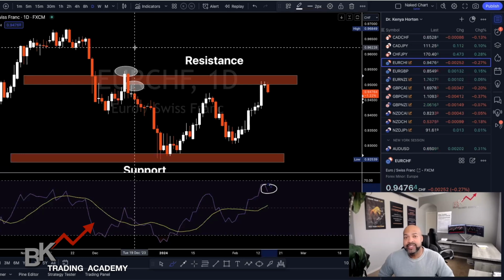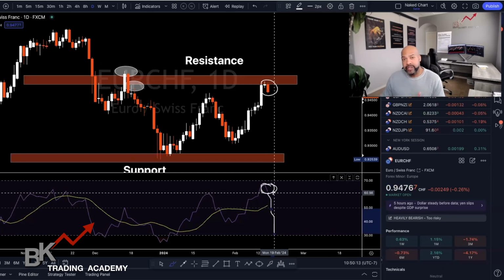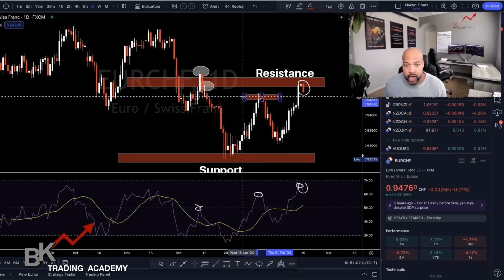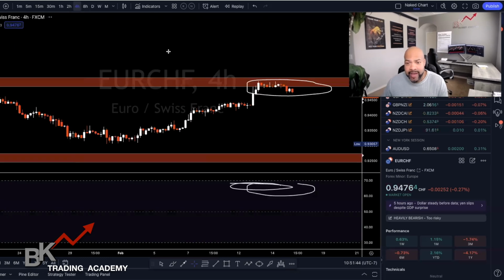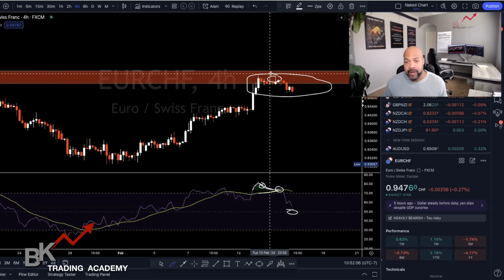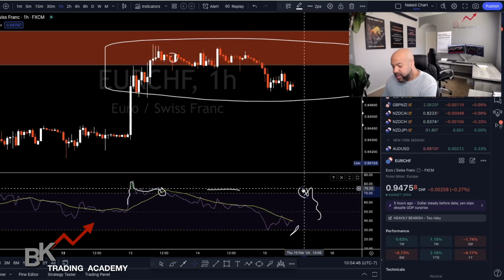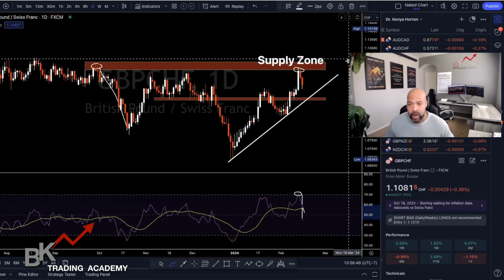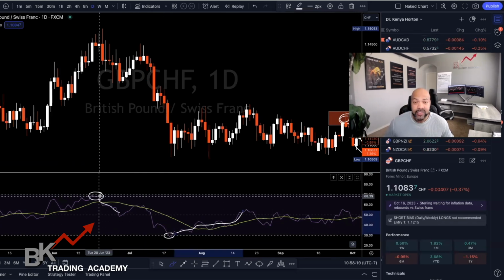🔴 RSI Strategy for Scalpers, Intraday, and Swing Traders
I promise you that this is the ONLY RSI strategy that you will need for all types of traders including: Scalpers, Intraday Traders, and Swing Traders. Test me on this!!